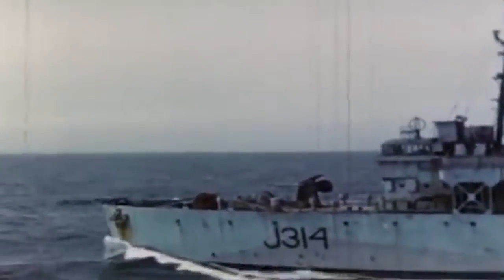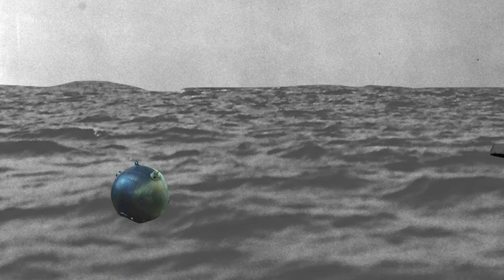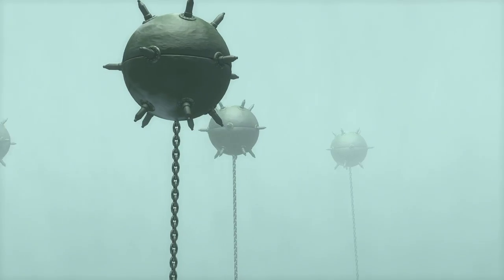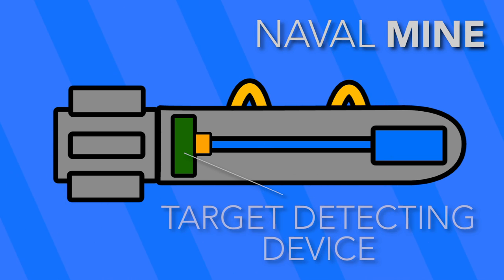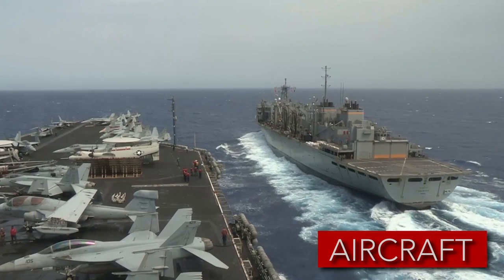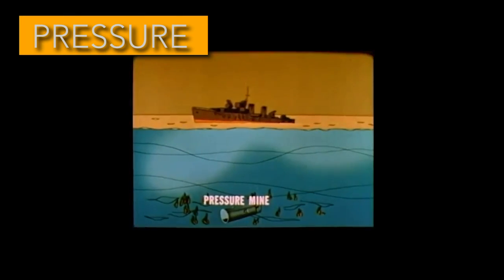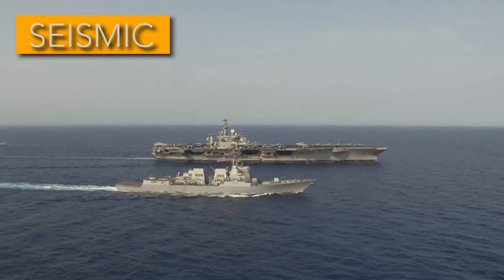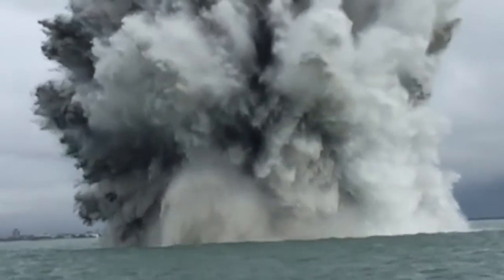How do Naval Mines Work? | Unclassified Documentary | A Closer Look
This video is an original documentary produced by Concerning Reality.

Timecodes for each section:
History of Mines: 1:36
The Anatomy of a Mine: 6:25
Types of Mines: 8:25
Ways to Deploy a Mine: 9:48
Mine Actuation: 12:02
Destructive Power: 14:45
Credits: 16:44

Naval mines have been used for centuries to protect countries coastlines and defend from attackers. While you might think of naval mine technology as one of war's past, these underwater devices are still crucial aspects of the modern naval battlefield.

In order to understand this often forgotten aspect of modern warfare, let's take a look back at the history of naval mines, how they work, and how they are used in the modern era.

FOOTAGE COURTESY OF:

Q13 NEWS
U.S. NAVY
PARTYSHOUTS
CNE-CNA/C6F
ISLE OF WIGHT RADIO
U.S. NATIONAL ARCHIVES
JAMIESON FILM COMPANY
IMPERIAL WAR MUSEUM
NATIONAL FILM BOARD OF CANADA
LIBRARY AND ARCHIVES OF CANADA
CANADIAN WAR MUSEUM

INFORMATION SOURCES:

NAVAL ACADEMIES PRESS
POPULAR SCIENCE
NEW YORK TIMES
OCEANOGRAPHY AND MINE WARFARE
MINE WARFARE INTRODUCTION: THE THREAT

AT ODDS
SHARP SENSES
THUNDERSTORM
YOURE NOT WRONG
DAYDREAM BLISS
TURNING SLOWLY
HYDRA
BREATHING PLANET
WHITE HATS